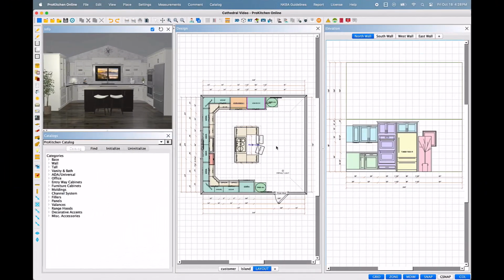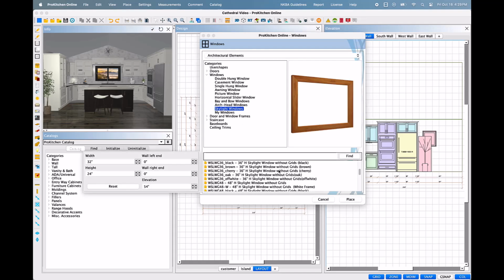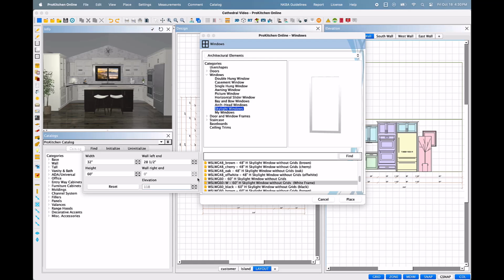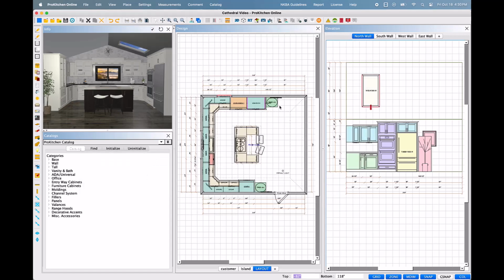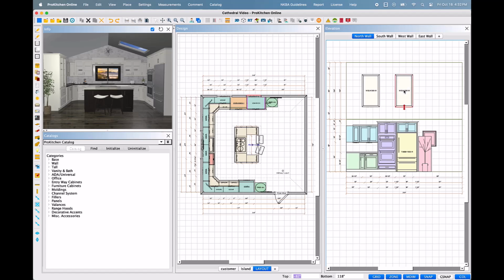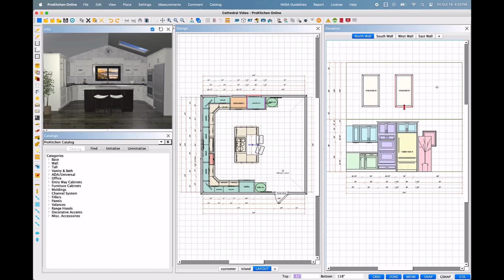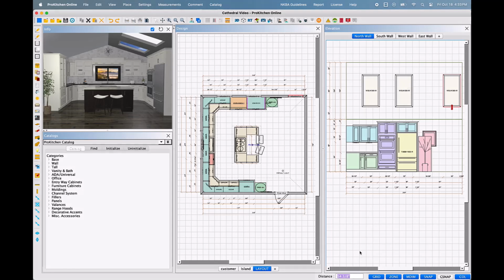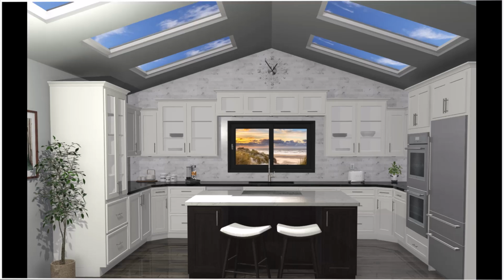Cathedral Ceilings / Skylights for Mac Part 2